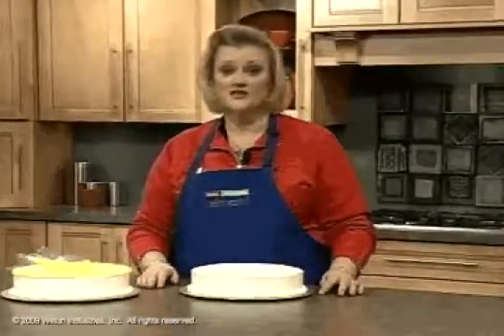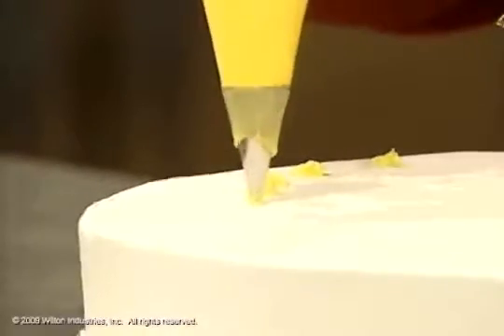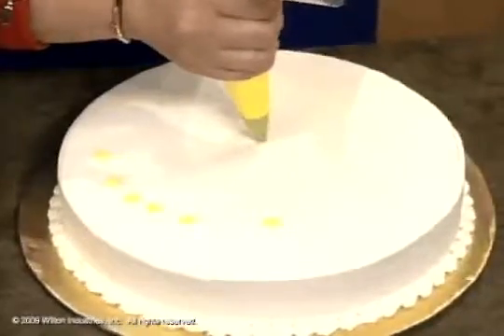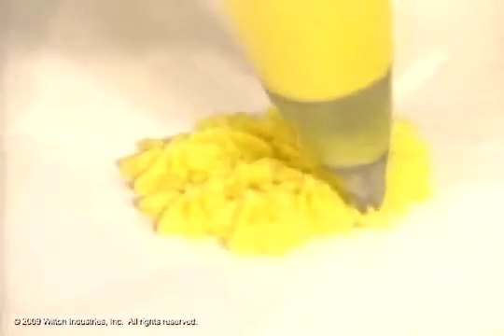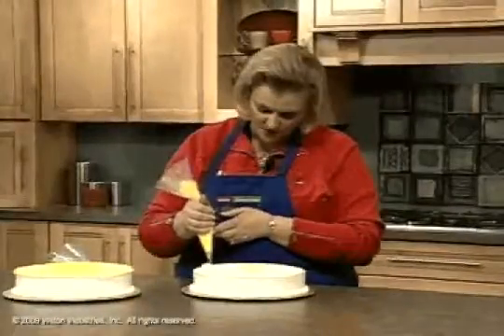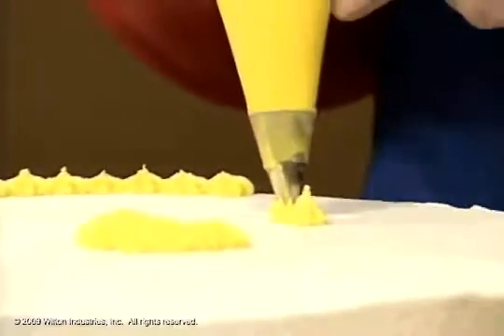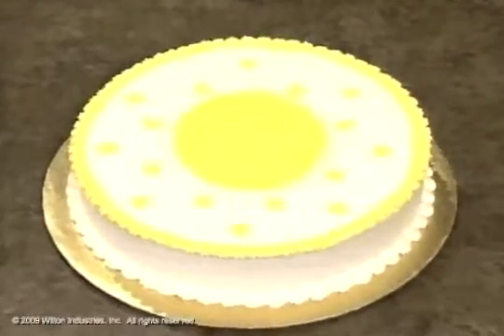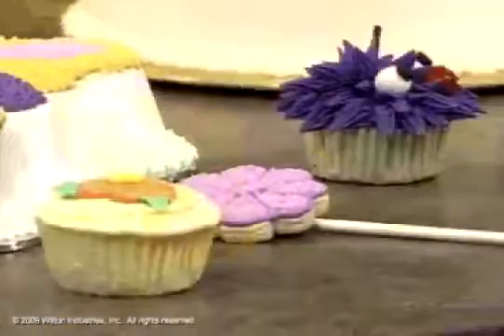How to us the Star Tip to Decorate your Cake, Cookies, Cupcakes and More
The star tip creates the most celebrated, easily accomplished decorations! The serrated edges of the star tip makes ridges in the icing as you squeeze it out.